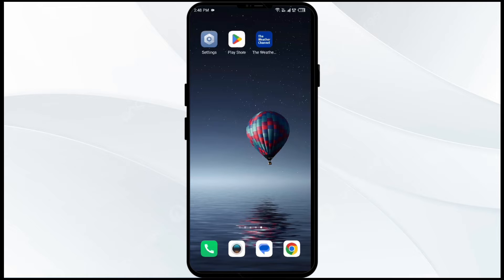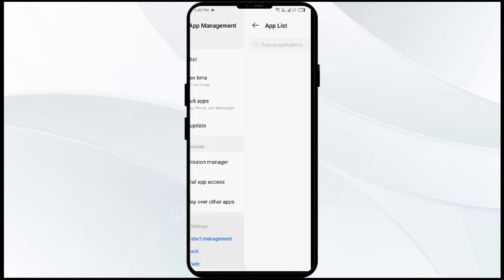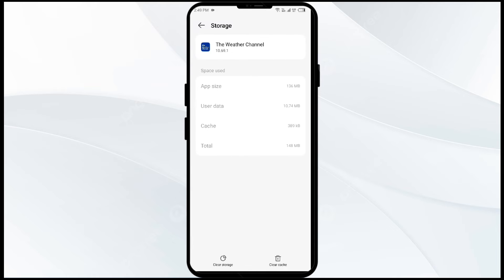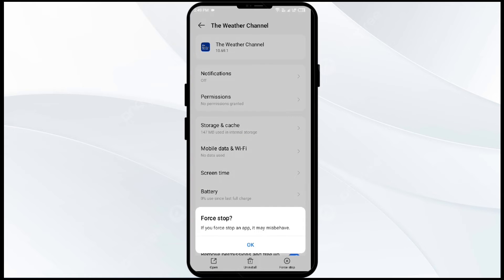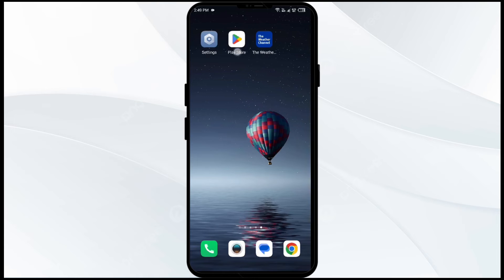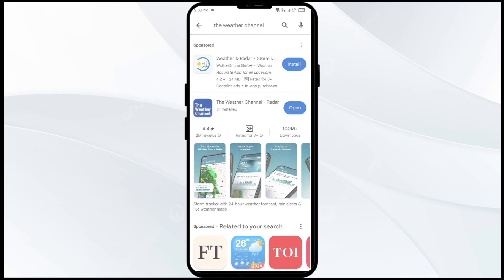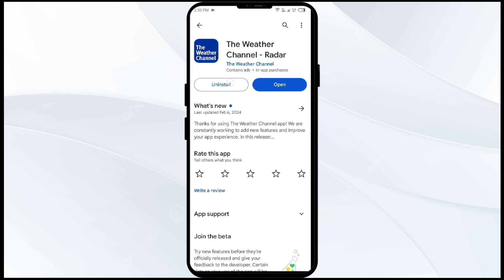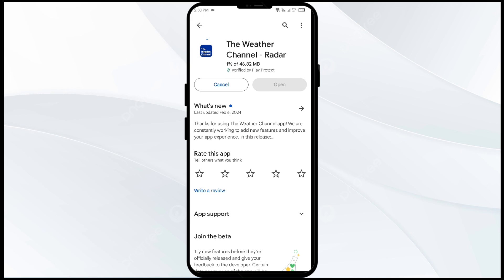How To Fix The Weather Channel App Not Working, Keep Crashing, Keep Stopping, Stuck On Loading Scree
In this video, we will show you how to troubleshoot and fix common issues with The Weather Channel app. Whether it's not working, crashing, stopping, or stuck on the loading screen, we've got you covered with step-by-step instructions to get your app up and running smoothly again.

00:16   Solution1: Disable And Enable Your Internet Connection
00:48   Solution2: Clear The Weather Channel App Cache
01:27   Solution3: Force Close & Restart The Weather Channel App
01:45   Solution4: Update The Weather Channel App To Latest Version
02:17   Solution5: Uninstall & Reinstall The The Weather Channel App
02:39   Solution6: Wait For Sometime & Try Again